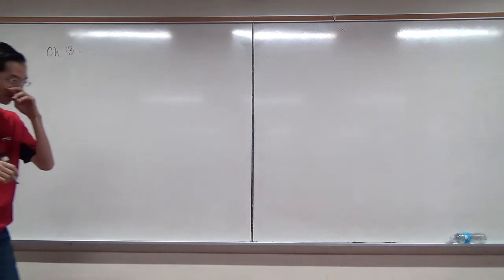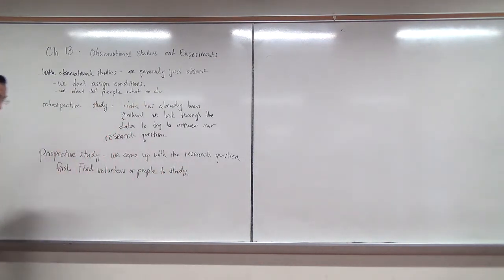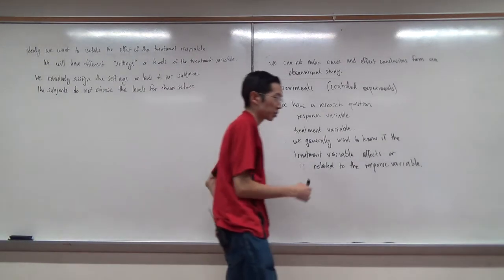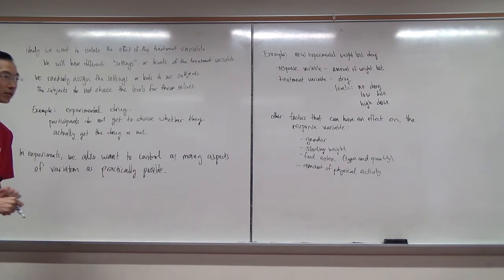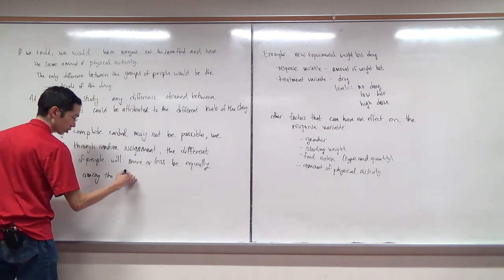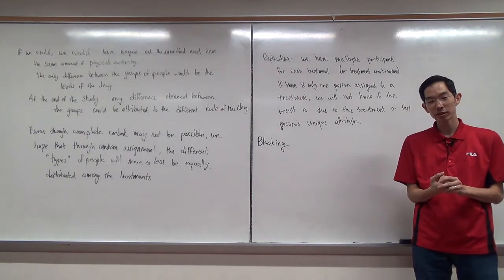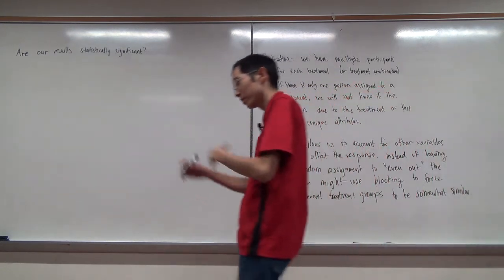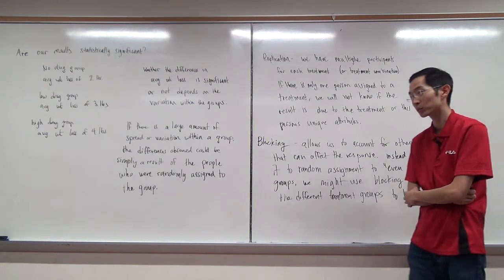Stats 12 Lecture October 27, 2014